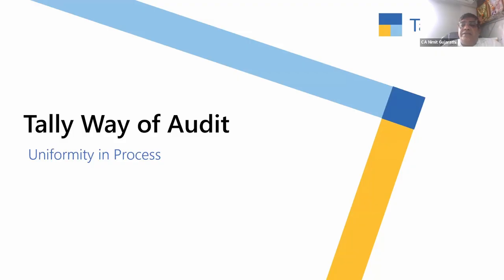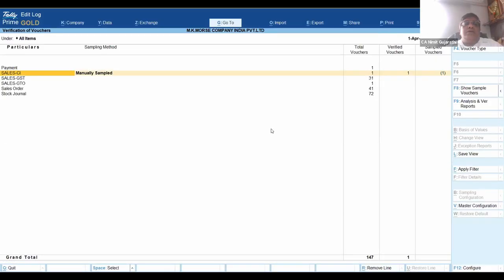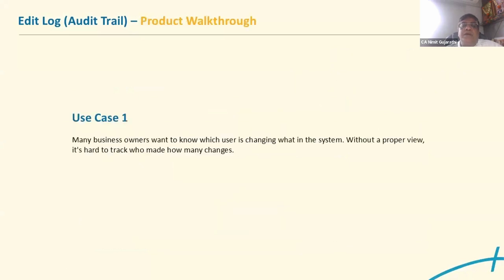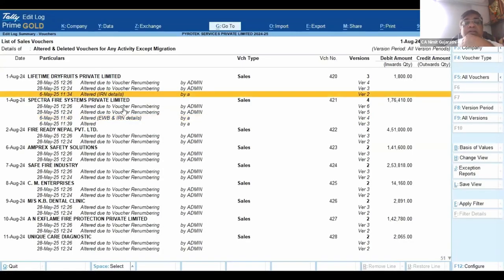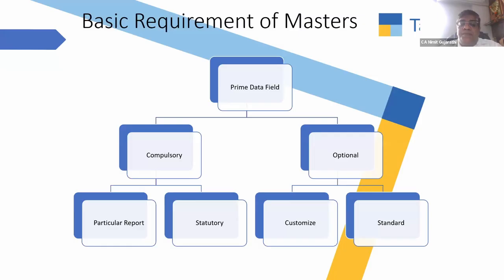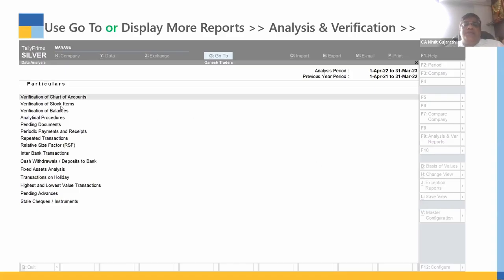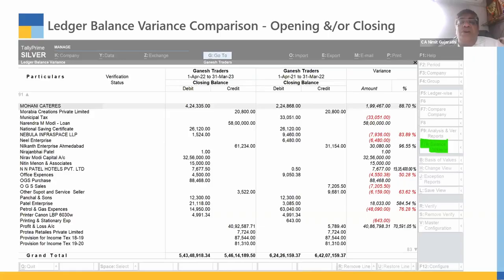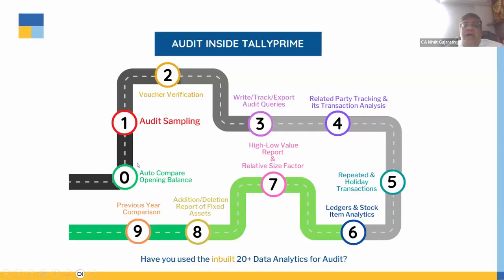Audit Preparation & Analysis in TallyPrime | CA Nimit Gujarathi | Tally CA Connect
Audits no longer need to be complex or time-consuming. In this session, CA Nimit Gujarathi demonstrates how TallyPrime’s advanced audit features help you prepare with precision and confidence. Learn how to review transactions with Smart Sampling, simplify related party disclosures, detect anomalies through Relative Size Factor Analysis, and gain insights with Fixed Asset Analysis. Discover how the Enhanced Edit Log and other powerful tools make audit preparation and analysis more efficient, accurate, and insightful.